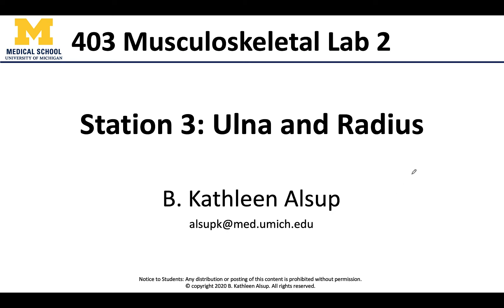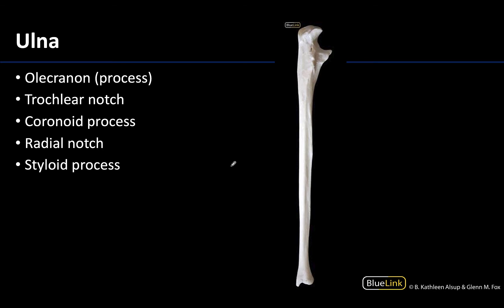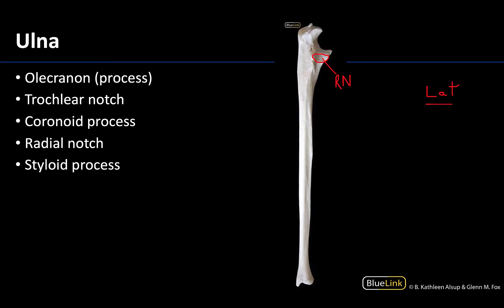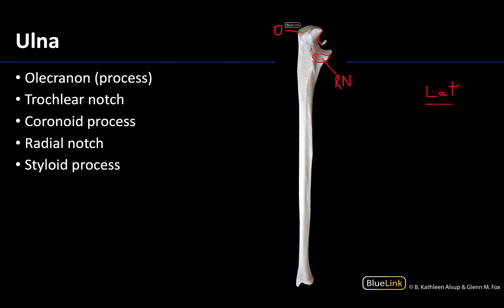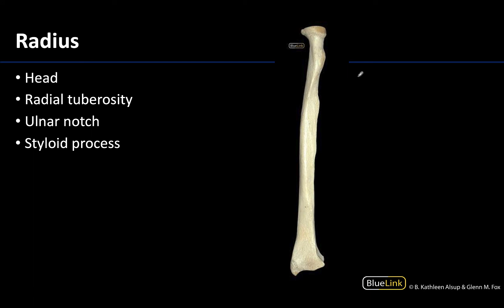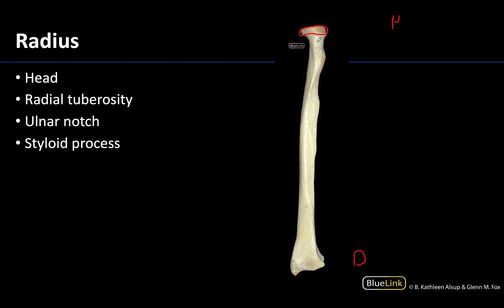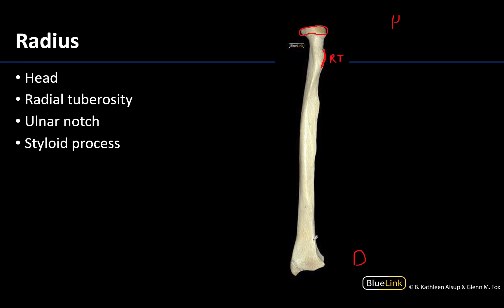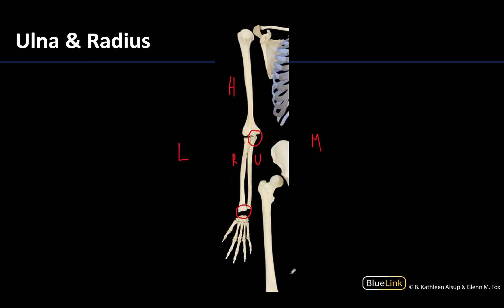MSK Lab 2 Station 3 - Radius and Ulna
Dr. Kathleen Alsup discusses the radius and ulna for the third station of the MSK Lab 2 videos for the ANAT 403 course at the University of Michigan.